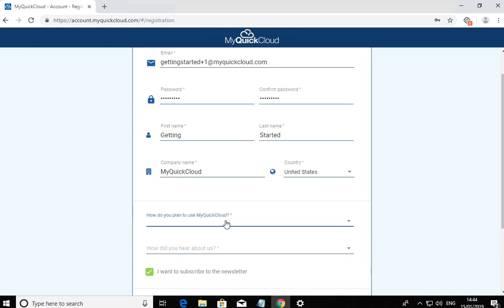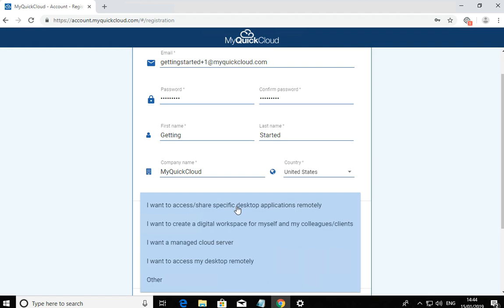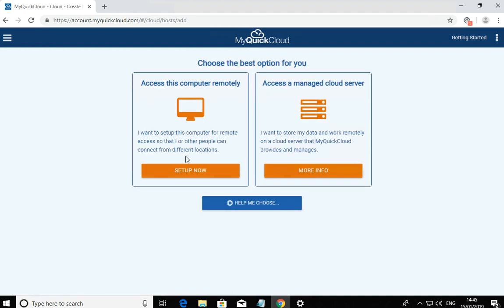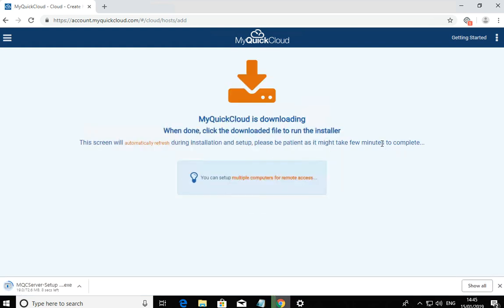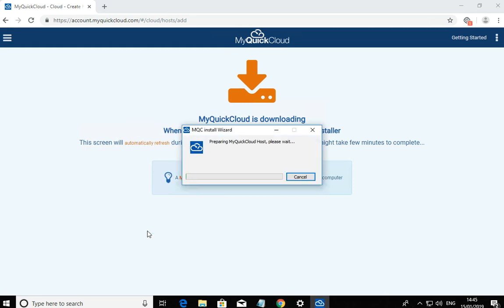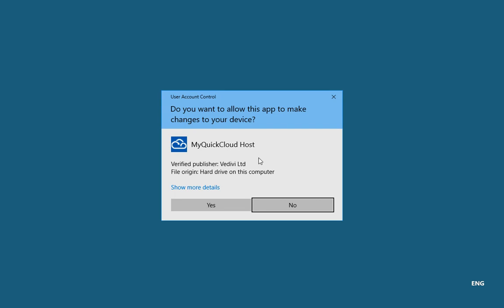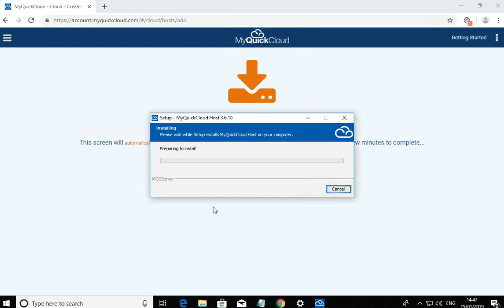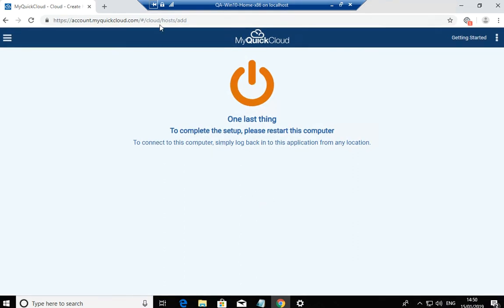Getting Started with MyQuickCloud's Remote Desktop Software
Here's how to get set up with our free 7 day trial. It takes you through the steps needed to access your computer remotely. Allowing you to work remotely or share your desktop applications remotely.